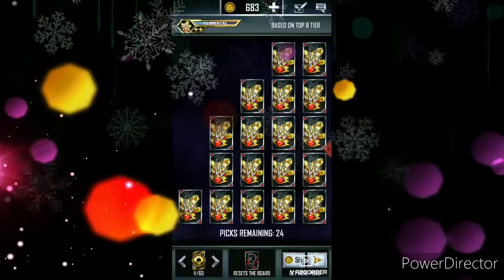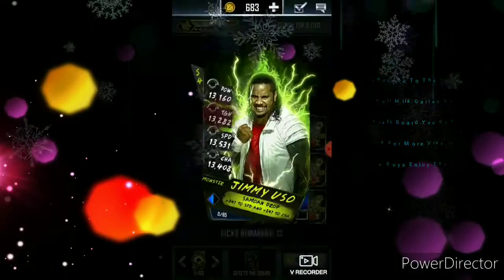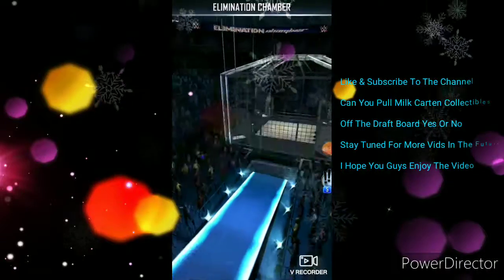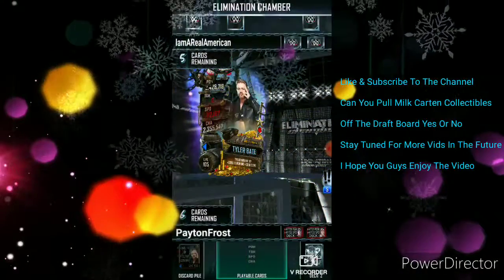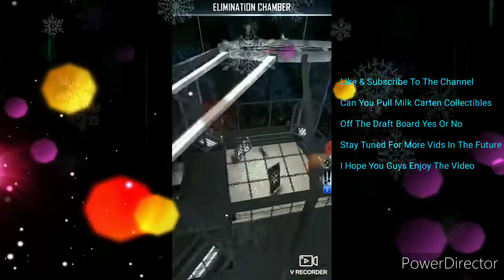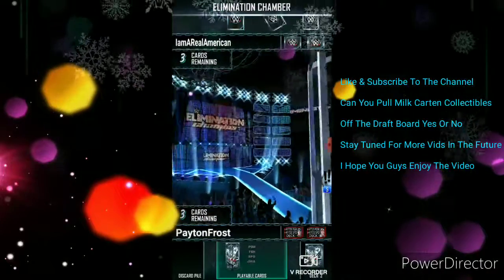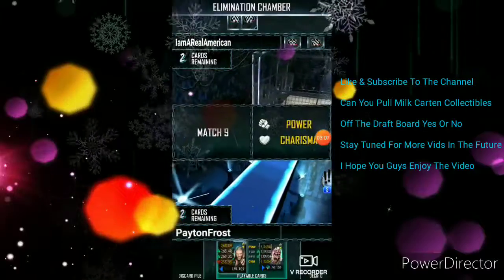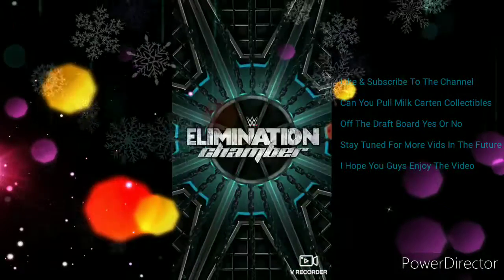*BEST WAYS* To Pull MILK CARTON COLLECTIBLES ON THE DRAFTBOARD | WWE Supercard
Best Ways To Pull Milk Carton Collectibles On The DraftBoard❤